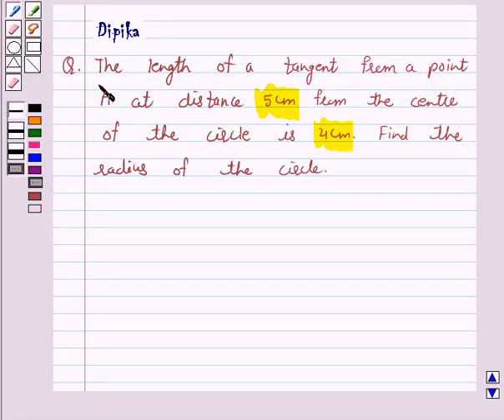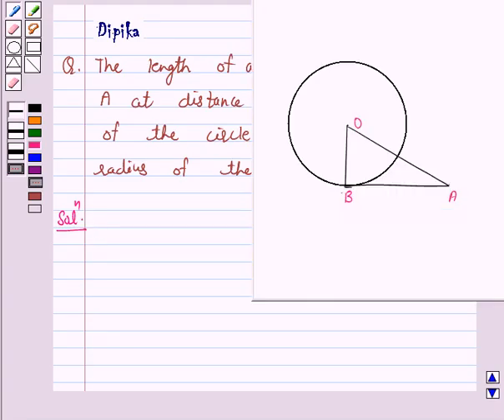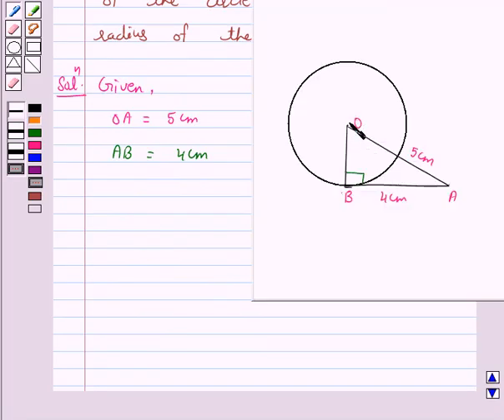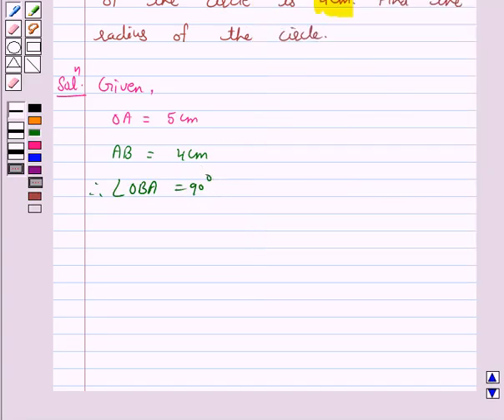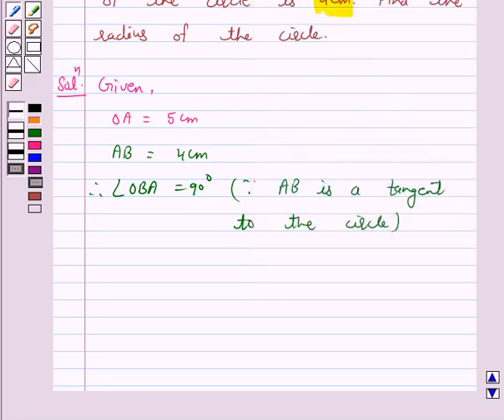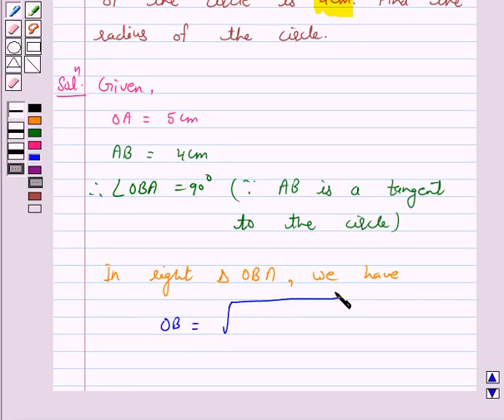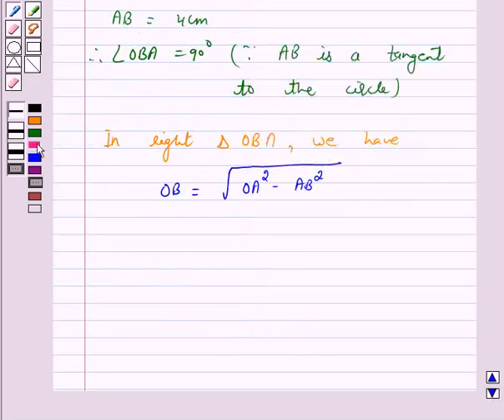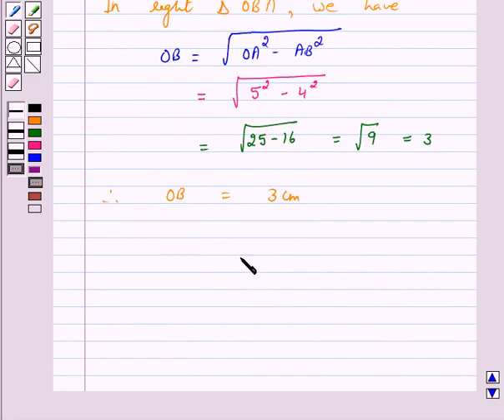Maths X NCERT 2007 10 10 2 6